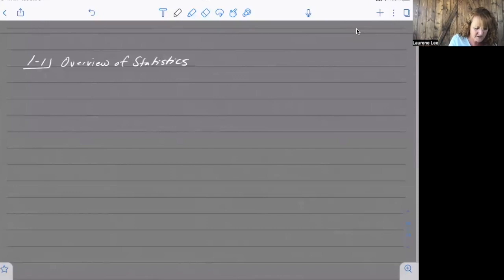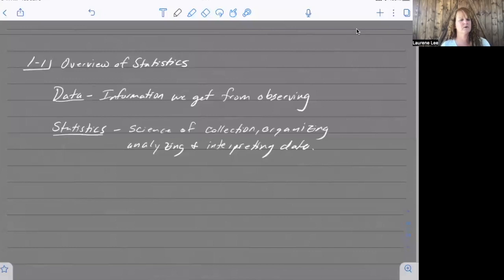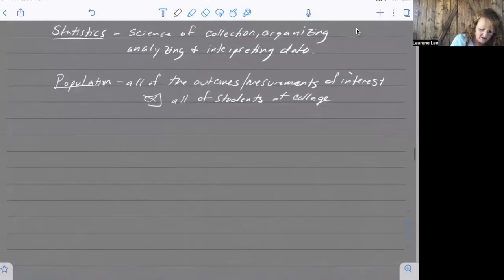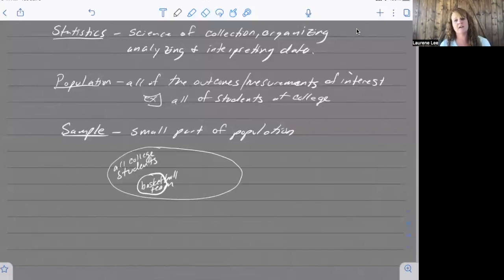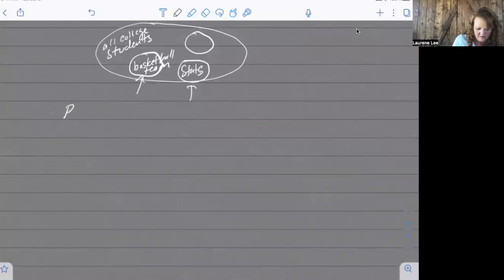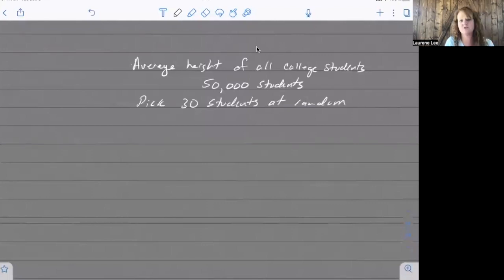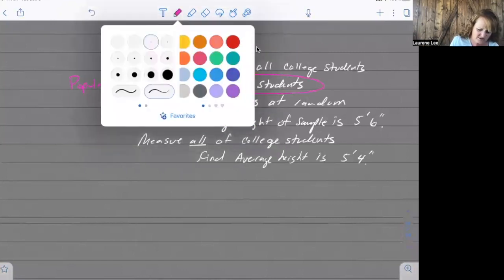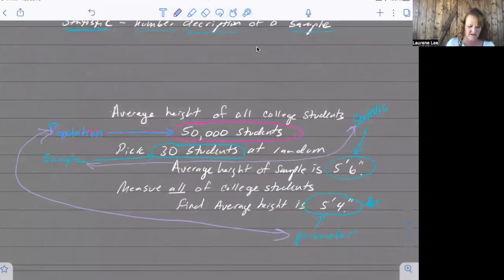Statistics 1 1 Overview of Statistics HD 720p